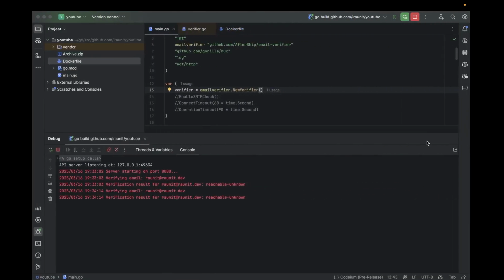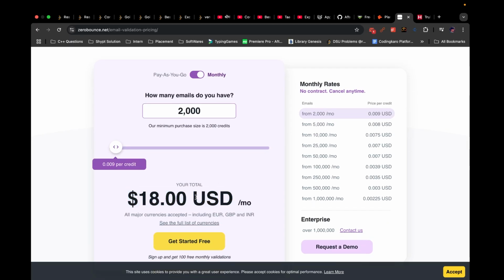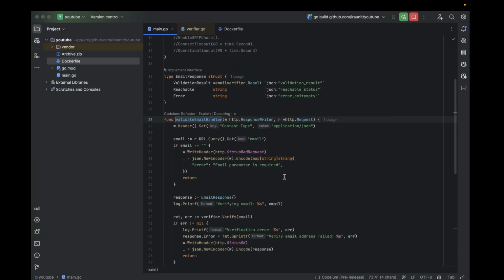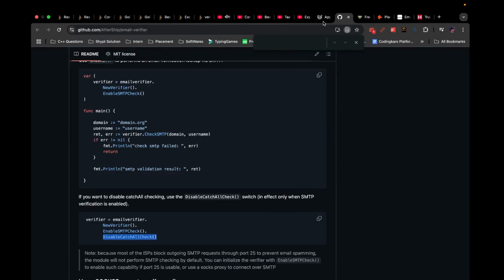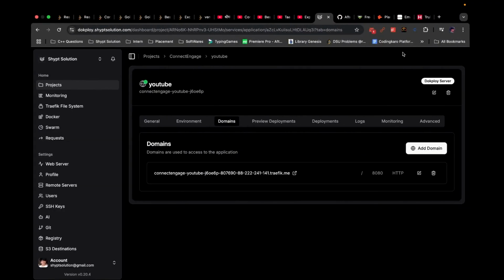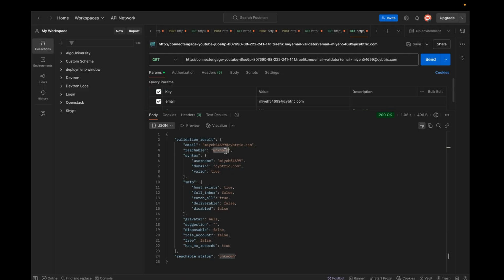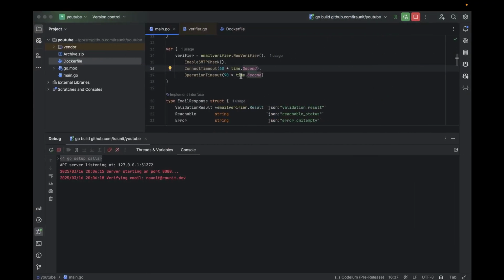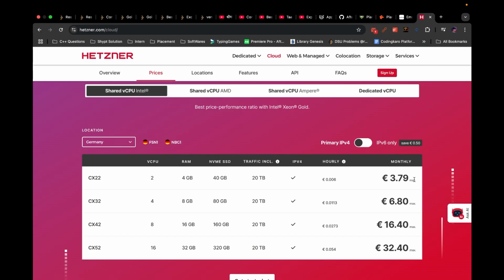Deploy Your Own Email Validator | Unlimited Email Validator [Email Verifier for Free] AfterShip OSS